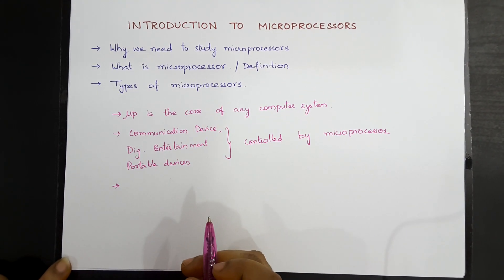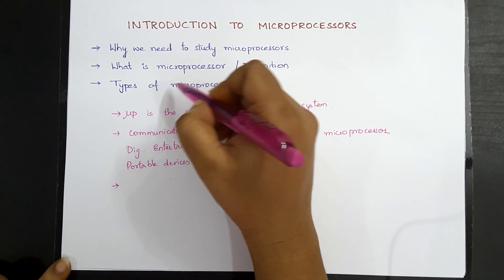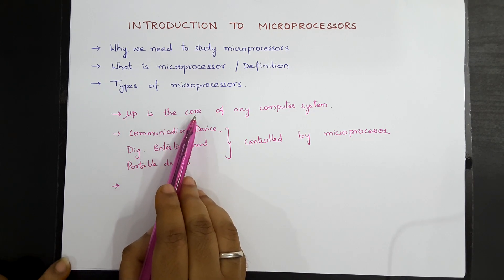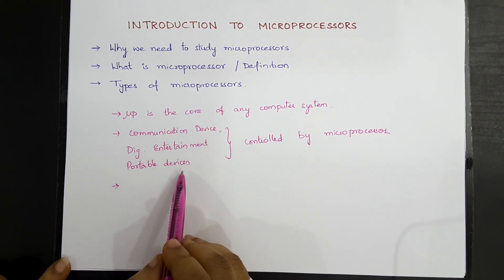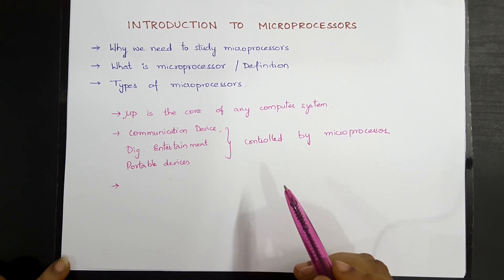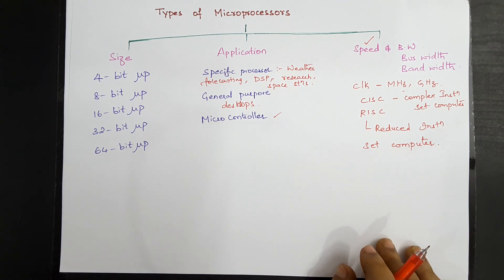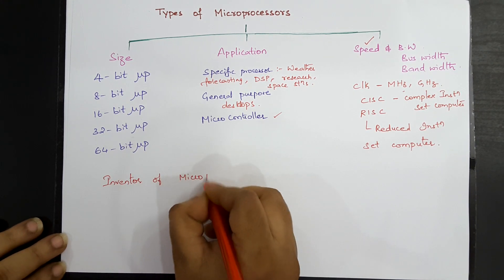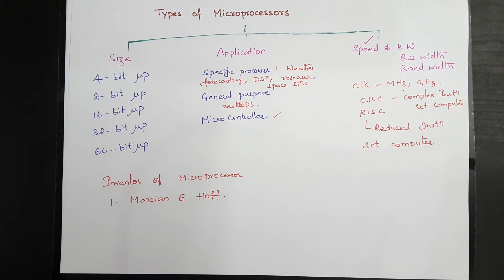Introduction to Microprocessors